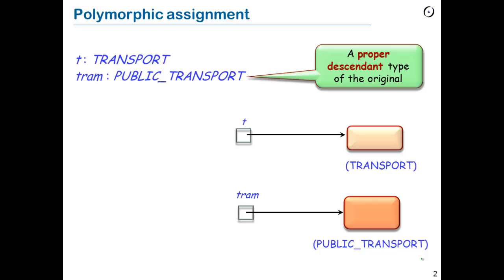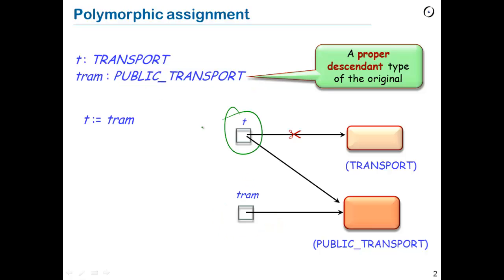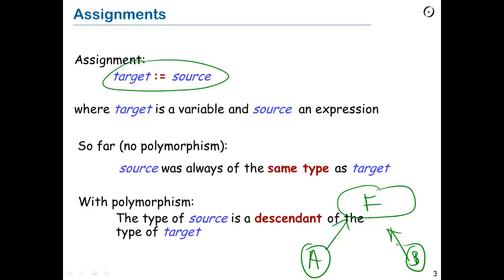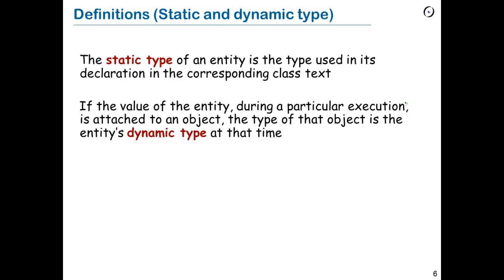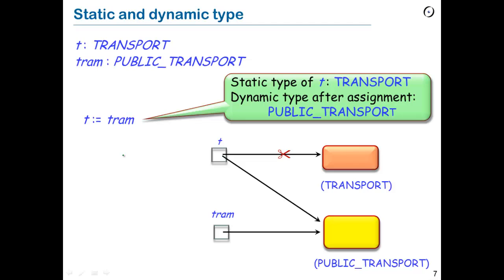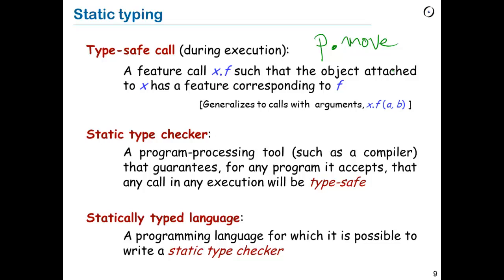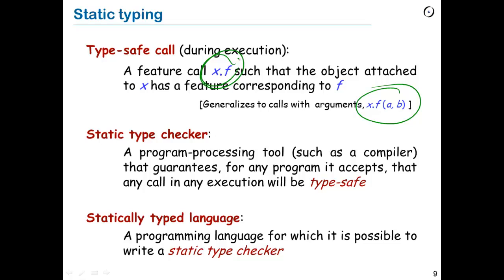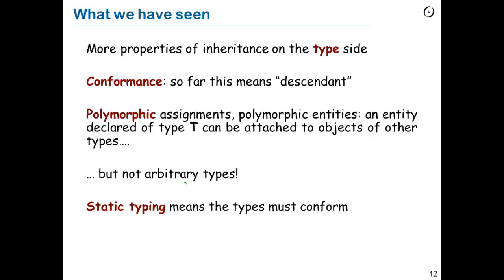Polymorphism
Second sub-module on inheritance